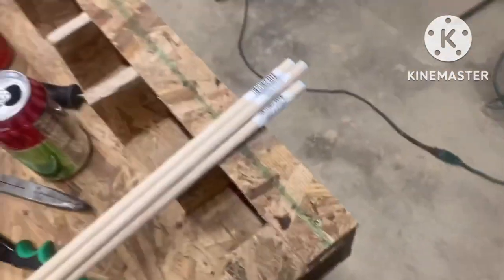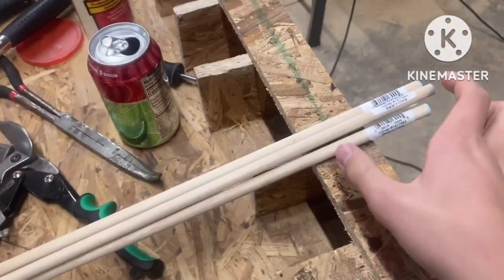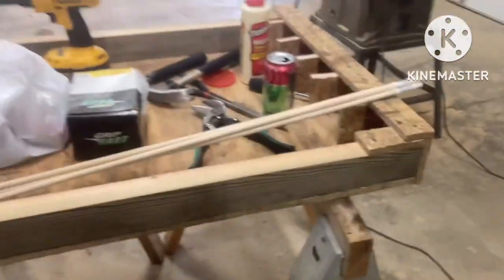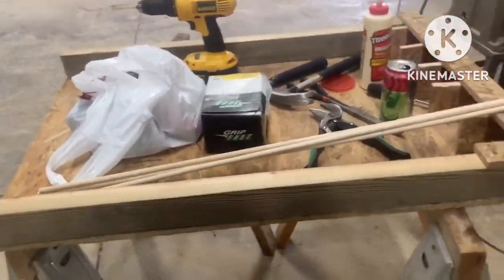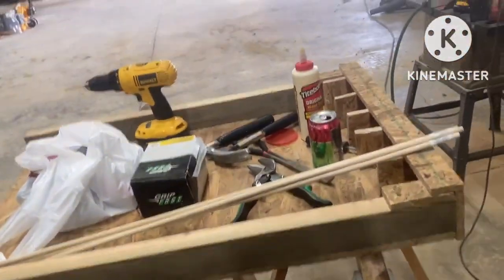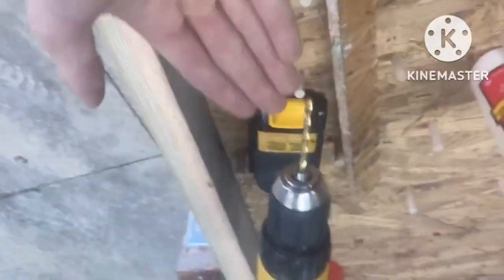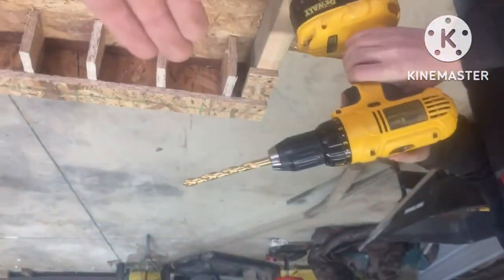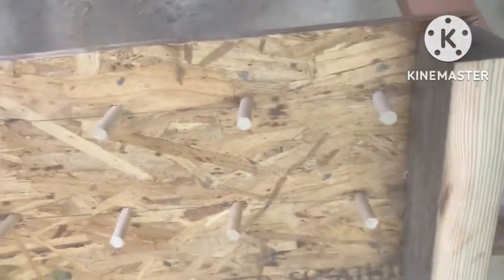Plinko Board pt2